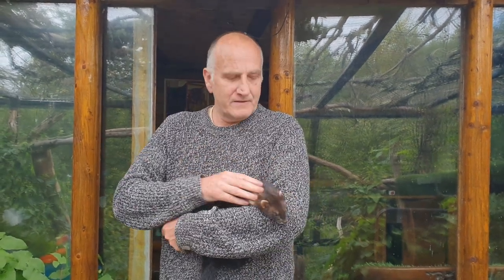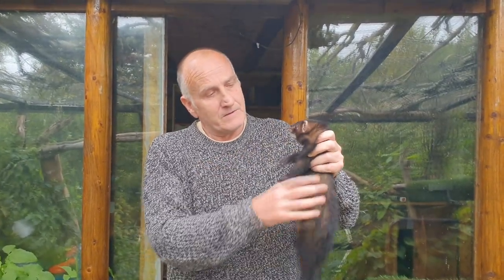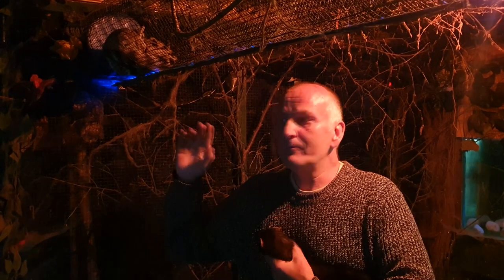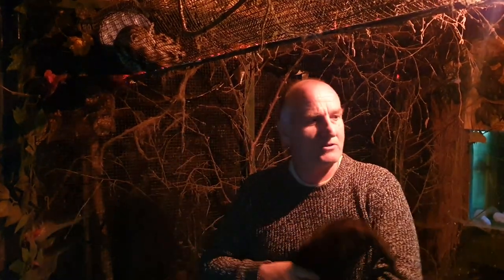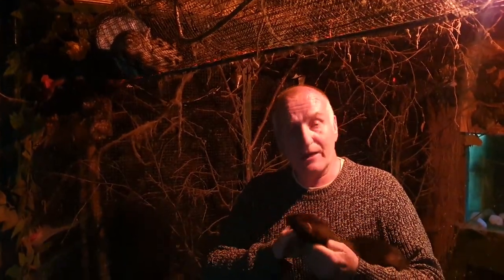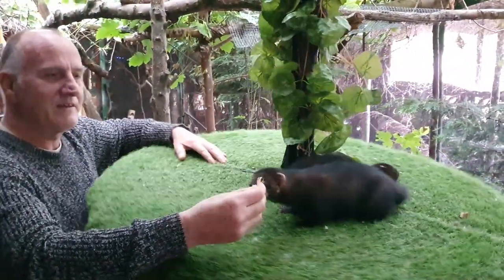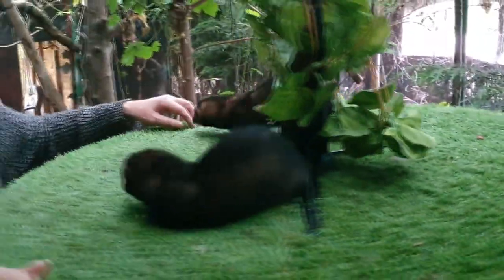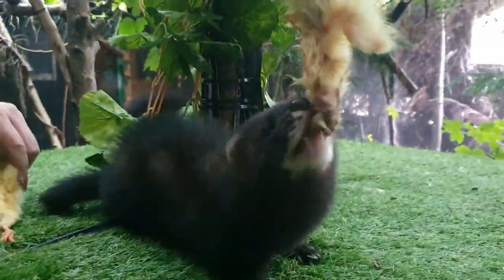THREE New Arrivals | 2 Black Ferrets & Draco the Genet!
We're back after a brief hiatus with a new video introducing our three new arrivals - 2 black ferret brothers, and Draco the genet! Our 2 new ferrets are 11 weeks old and don't actually have names yet, so please feel free to drop some suggestions in the comments below!

Draco is a 10 year old genet whose previous owner was unfortunately unable to accommodate him due to a change of circumstances, so we were approached to see if we could take him, and we did! We keep in frequent contact with his previous owner, and keep him updated on how Draco is doing - and so far he has settled in nicely.

Credit to Prod. Riddiman for the music used in the video (free to use), thank you

What is The Cat & Ferret? This is our outdoor 2 in 1 ferret enclosure/cattery. This is currently home to 5 ferrets, 2 genets, and 5 cats. We have tried to keep it all-natural without many plastic toys and such, but instead, create enrichment such as placing food around the enclosure so they can search and find it. We have also used tree branches, plants and woodchippings to create a real-world environment that the animals would likely be situated in.